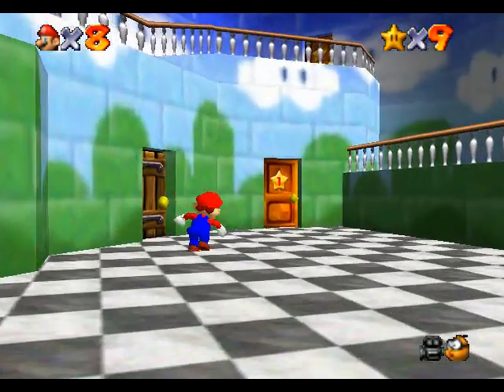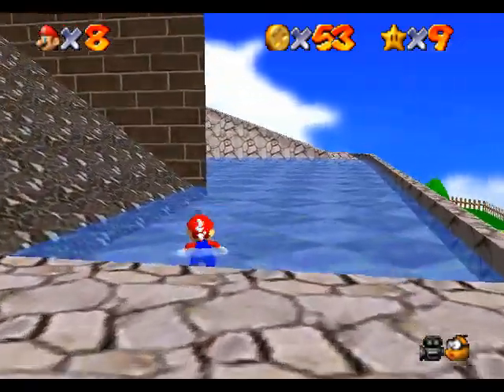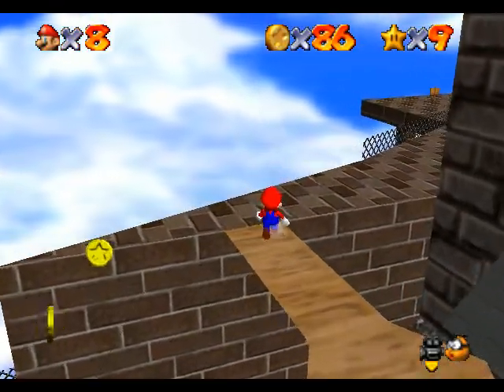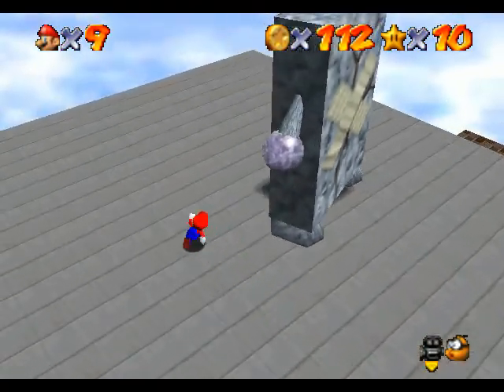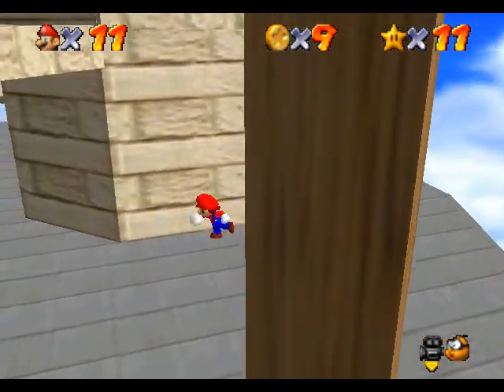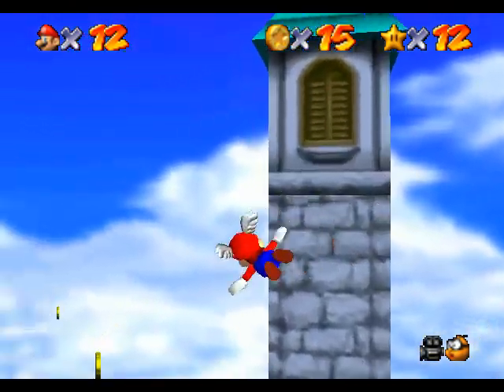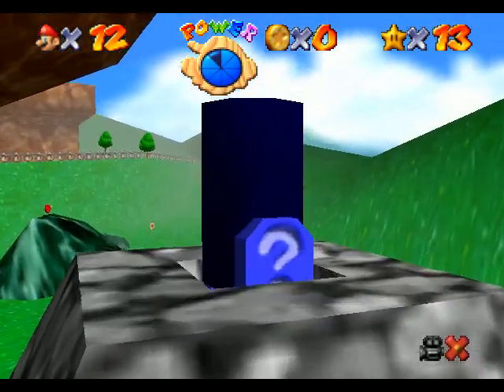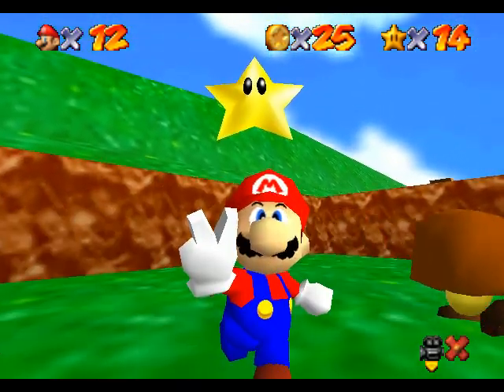Let's Play Super Mario 64 with Brisulph - 03: Hot Wings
—100 coins (Whomp's Fortress)
—Chip Off Whomp's Block
—To the Top of the Fortress
—Tower of the Wing Cap
—Mario Wings to the Sky

In today's episode, we talk Wing Cap strategy and Mitt Romney's America, and of course continue to bag on Mario Sunshine.